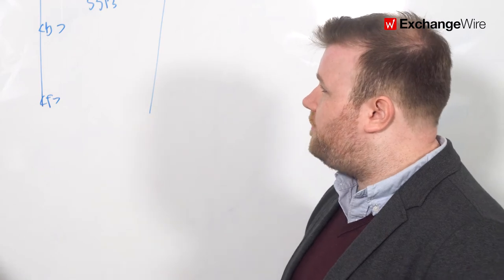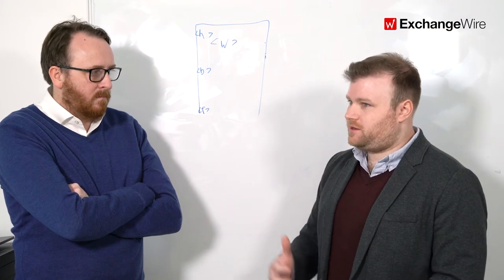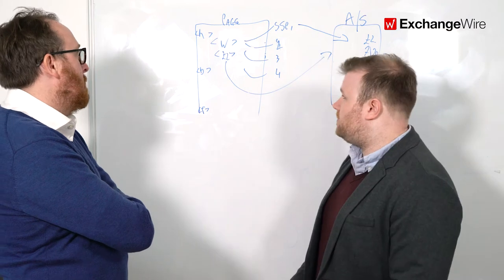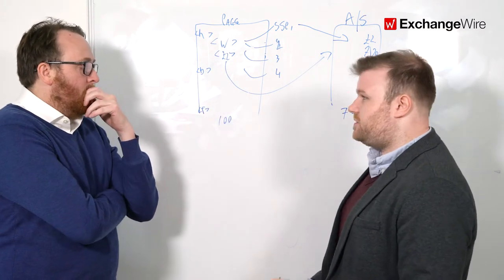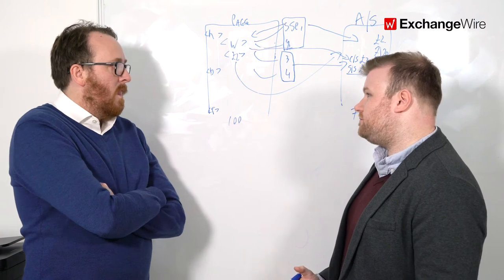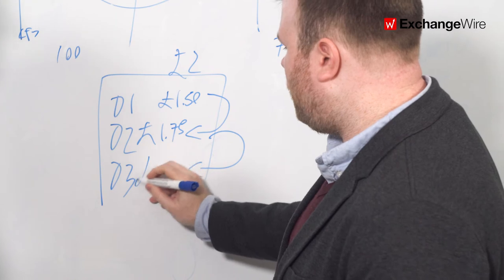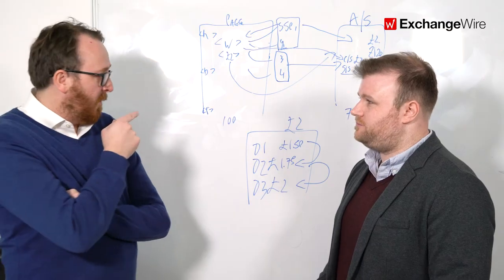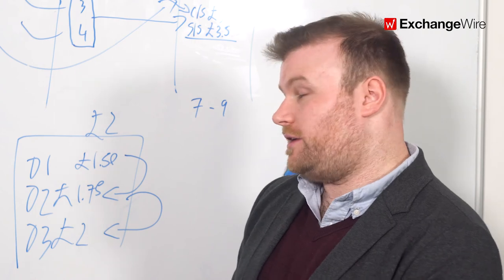PubMatic's Adam McEnery Discusses Header Bidding Wrapper Solutions